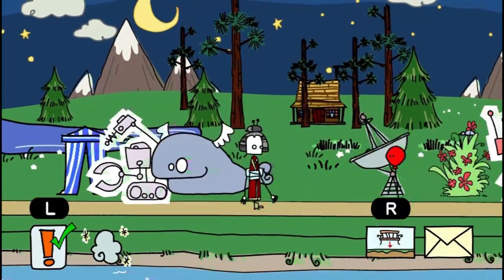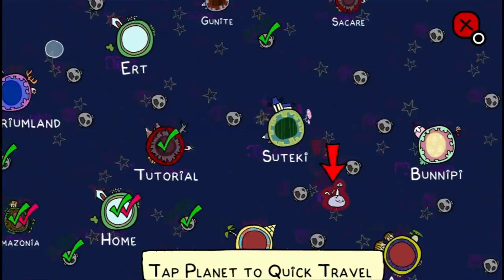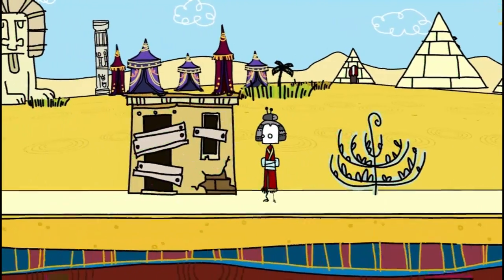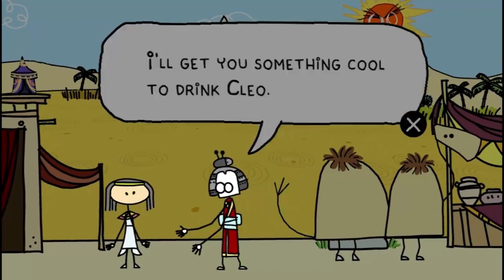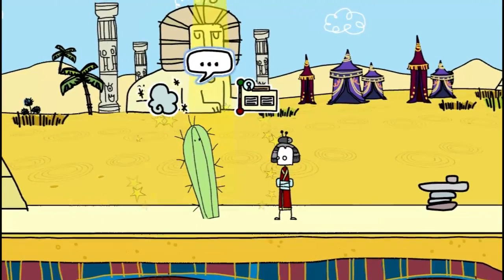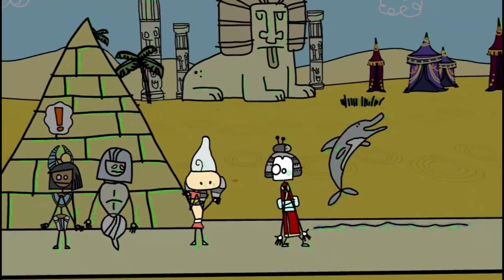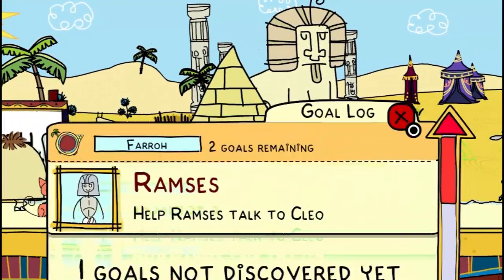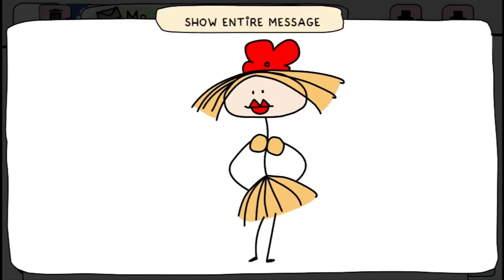Doki-Doki Universe Vita Gameplay Footage